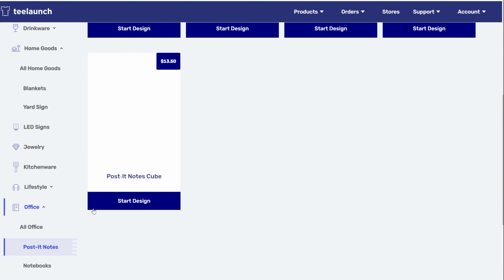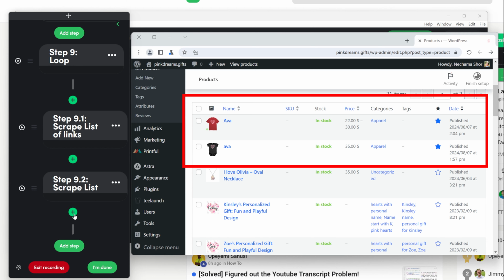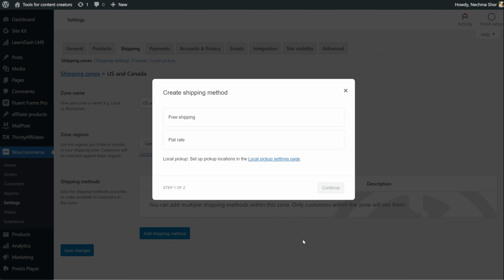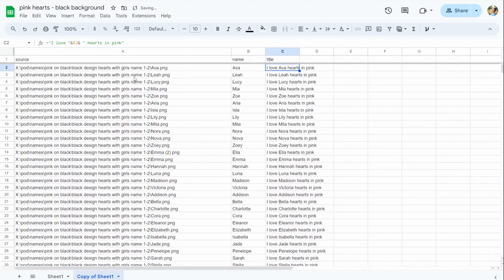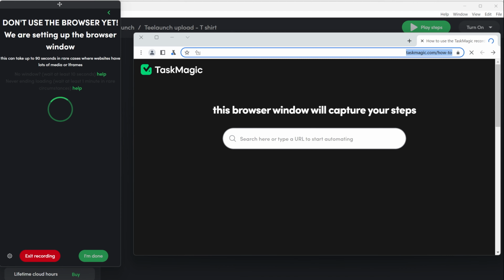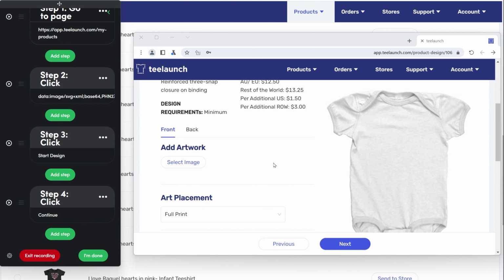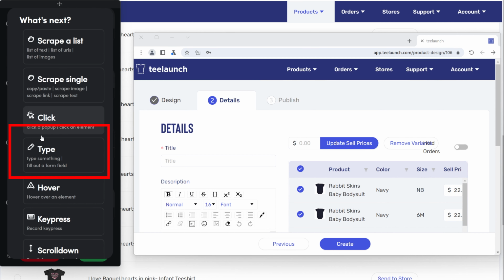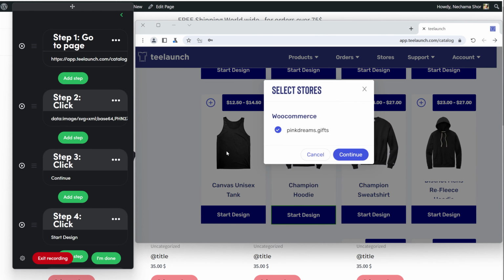How to automate Teelaunch product uploads to WooCommerce?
Complete Guide to Automating Teelaunch Product Uploads to WooCommerce with TaskMagic

Try TaskMagic and automate your product uploads and your life.

In this video, you'll learn how to automate the process of uploading products from Teelaunch to your WooCommerce store using Task Magic. This automation saves you time and effort by handling bulk uploads, ensuring your products are published quickly and efficiently without manual intervention.

00:00 Why should you automate your Teelaunch product uploads?
00:37 Setting Up Teelaunch
01:35 Connecting Teelaunch to WooCommerce
02:26 Calculating Product Pricing
04:08 Setting Free Shipping in WooCommerce
06:12 Creating Google Sheets for Product Upload Automation
07:55 Choosing a Plan for Recording Custom Automation with TaskMagic
08:20 First Steps to Record Automation with Task Magic
11:21 How to Create Upload Steps in Task Magic for Teelaunch Products
12:32 Why You Don’t Need to Record Color Choosing in Teelaunch with Task Magic
13:37 How to Add Text to the Title and Change the Price of a Product in Teelaunch with Task Magic
14:37 Testing the Automation with Task Magic
15:45 How to Duplicate Automation in Task Magic for more products

Check my stores:
Zazzle-